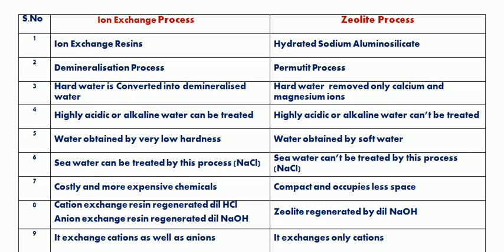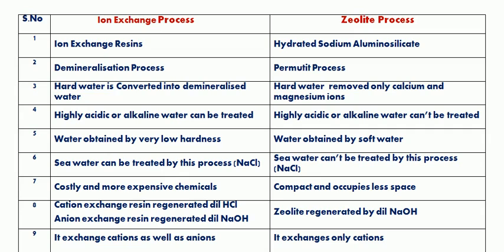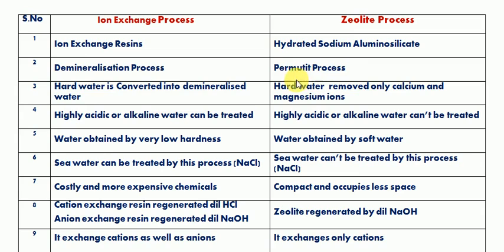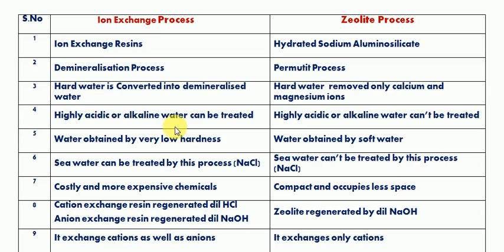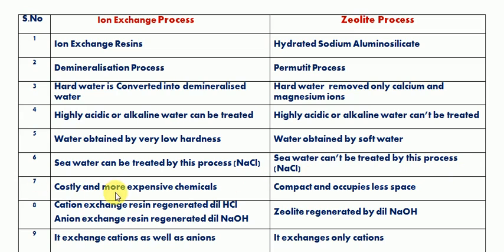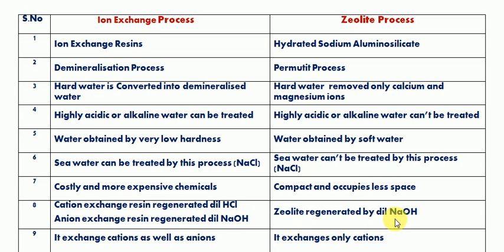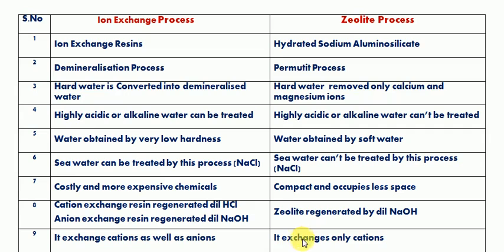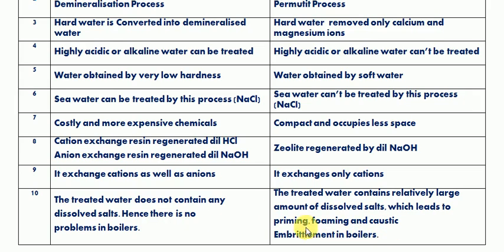Engineering Chemistry | Water and its Treatment | Ion Exchange Process Vs Zeolite Process